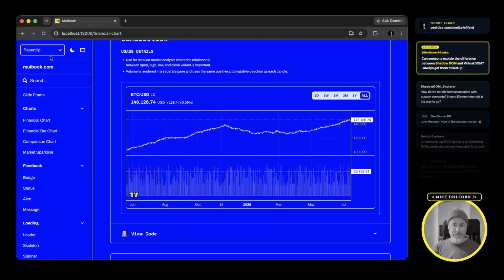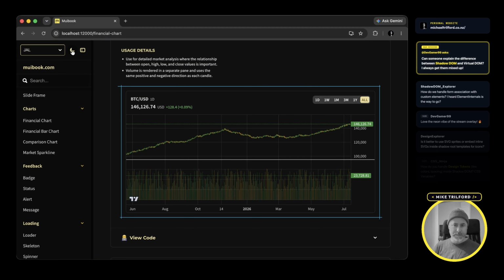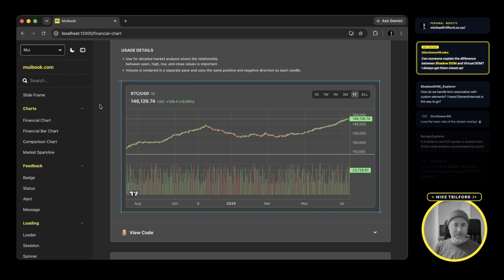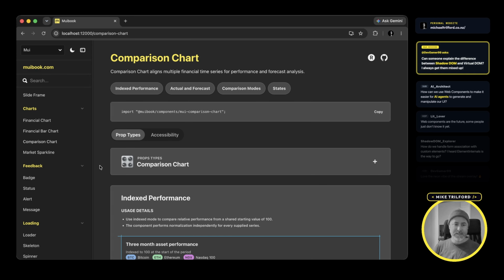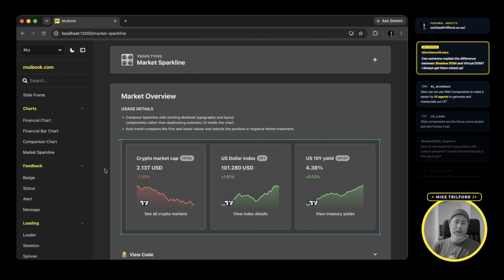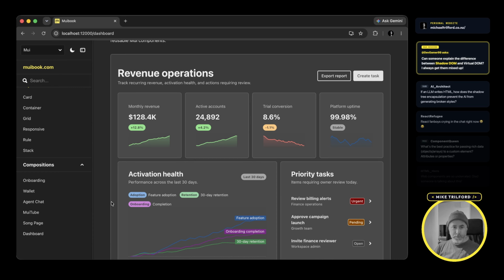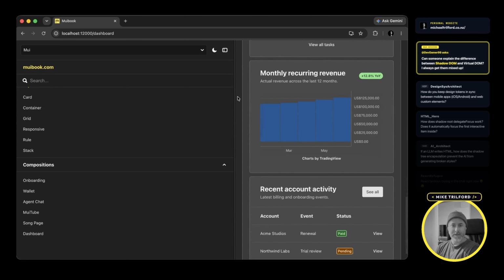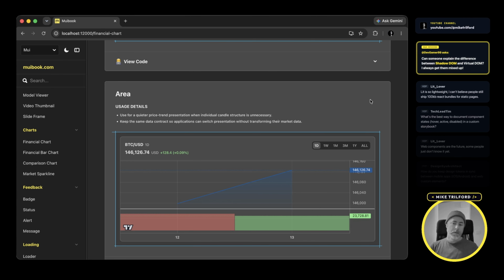Building Financial Charts with Web Components + AI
In this session I build a set of financial chart Web Components using TradingView's Lightweight Charts library. Most of the component was built while I was out getting coffee using Codex remotely, then back at my desk I reviewed the output and updated one of my existing dashboard compositions with the new chart components.

A relaxed build exploring Web Components, AI-assisted development, and Design Systems.